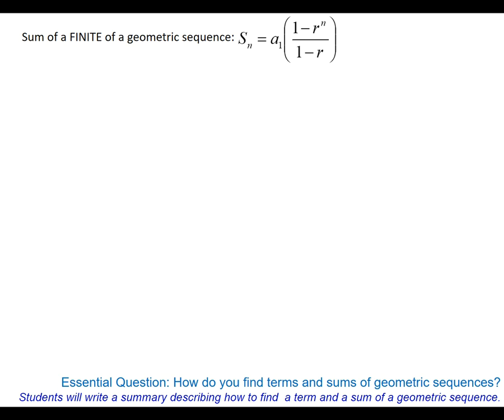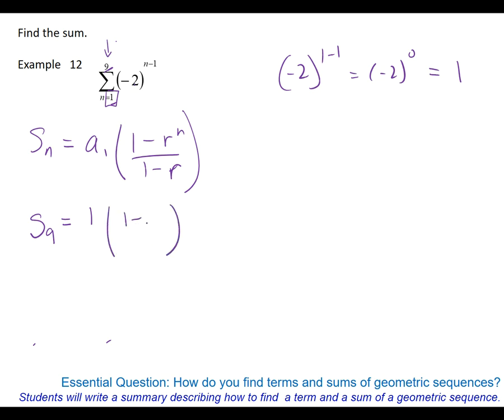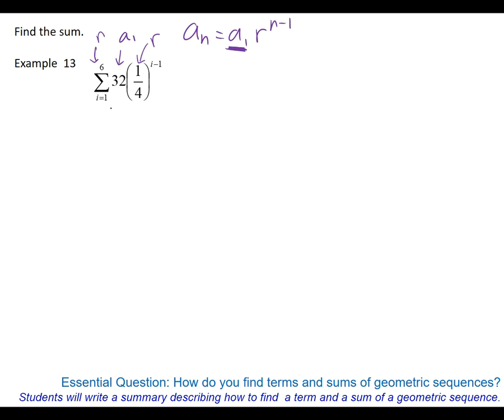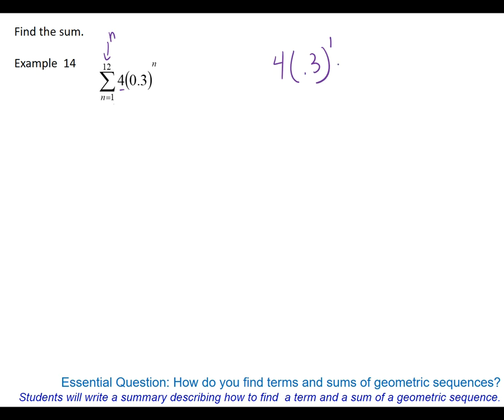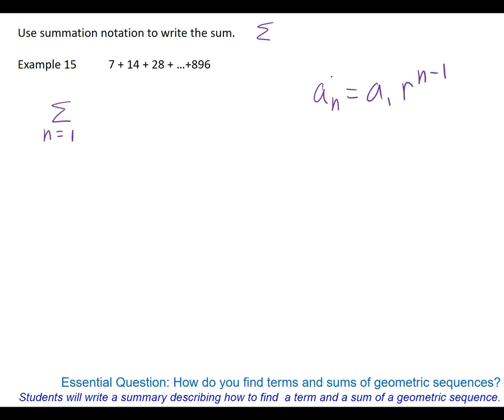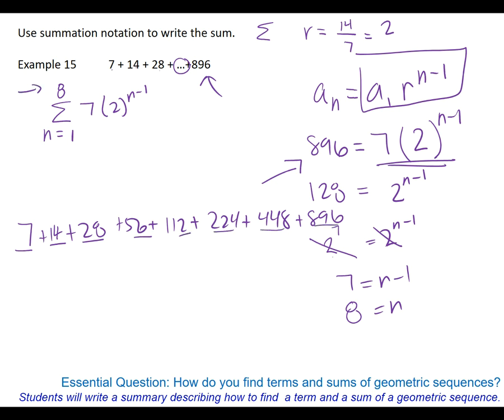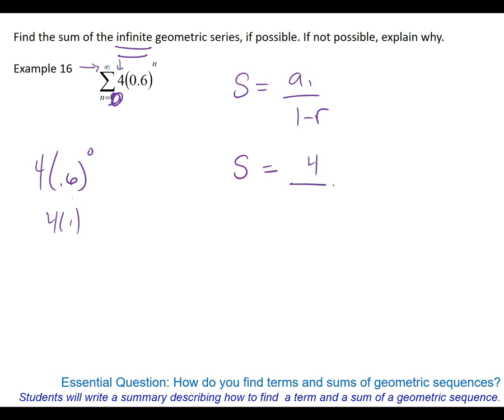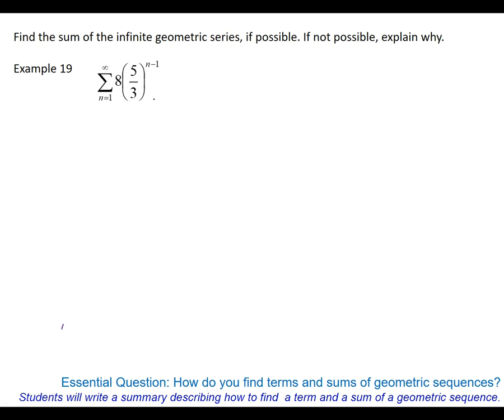MA Section 8-3 part 2